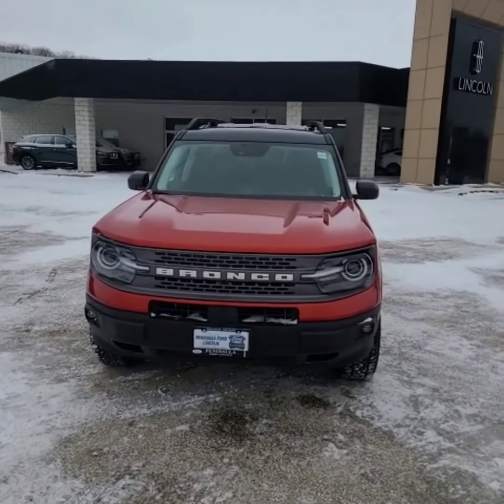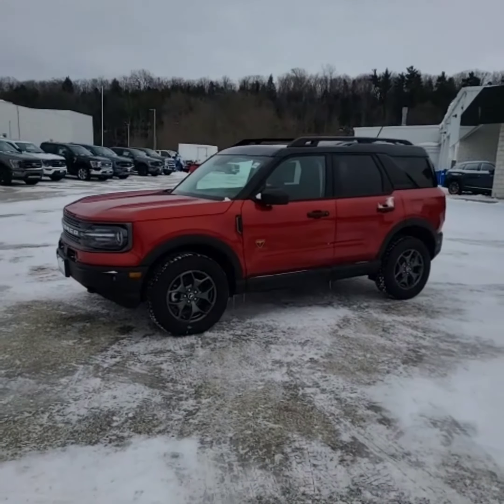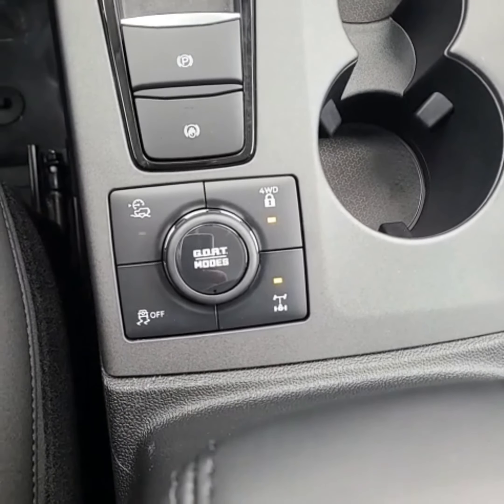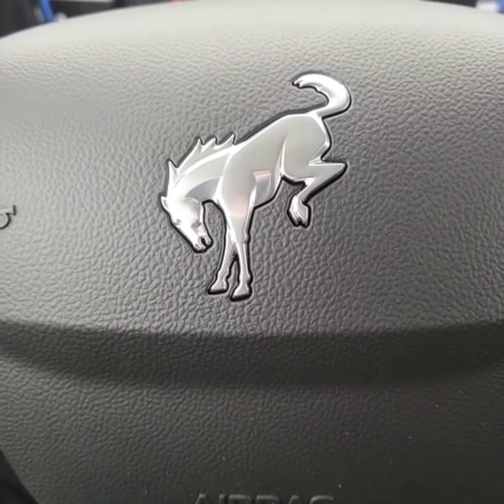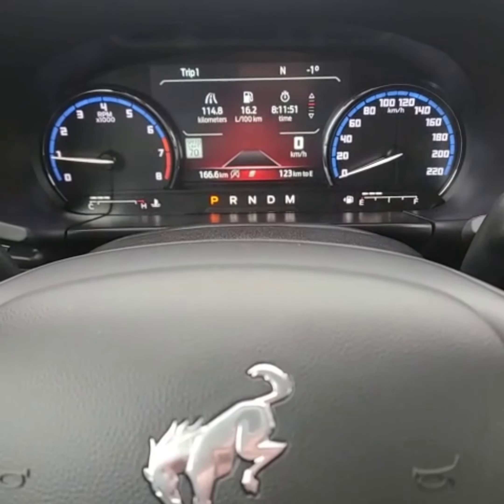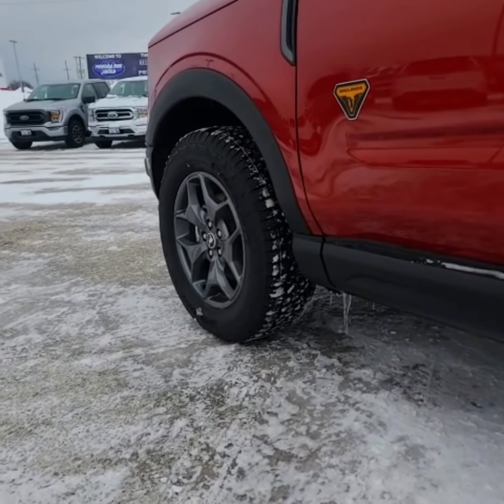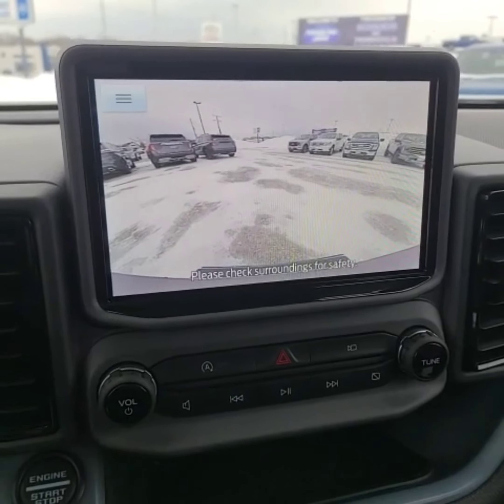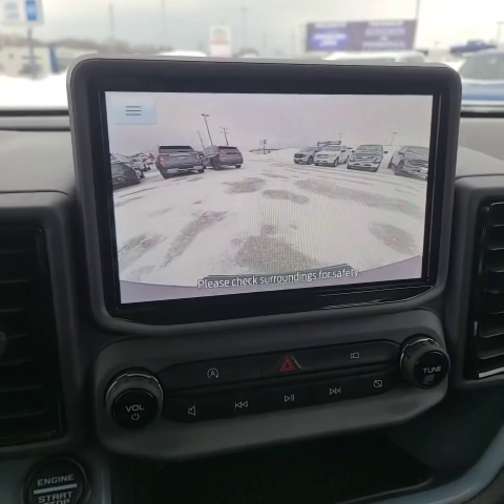G.O.A.T Modes Explained - Bronco!!!